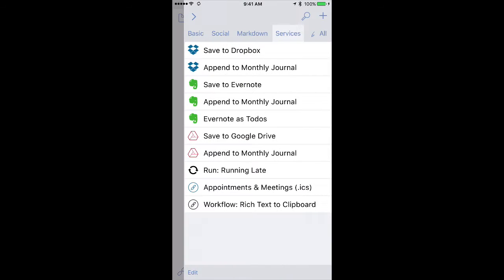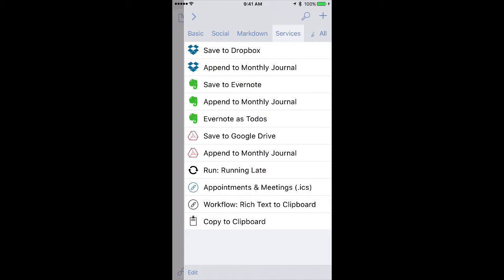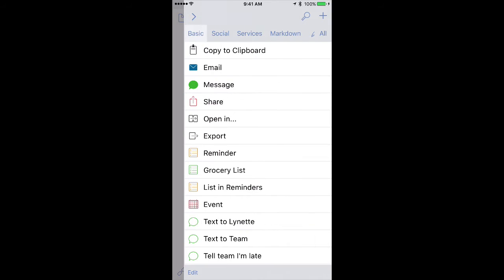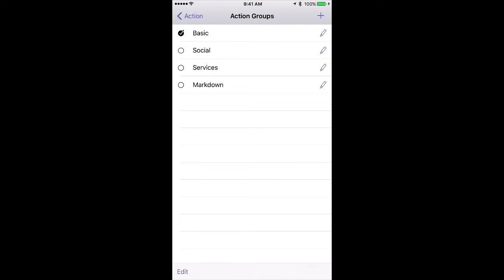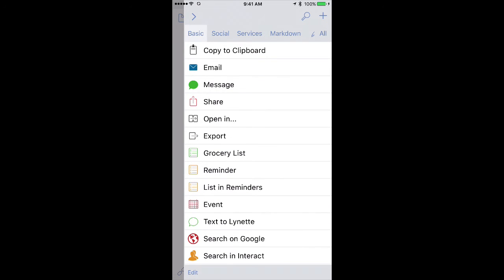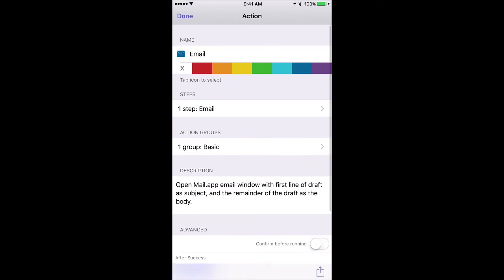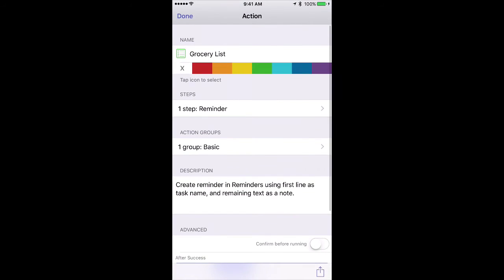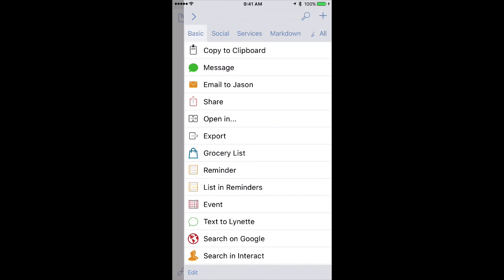Action Lists | Getting to Know Drafts with David Sparks